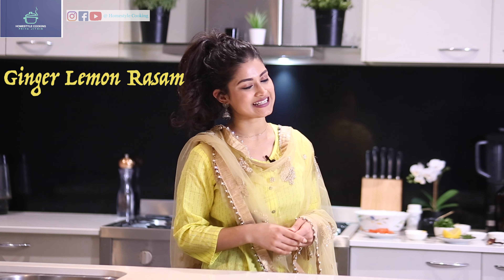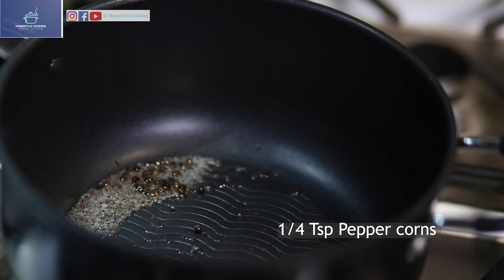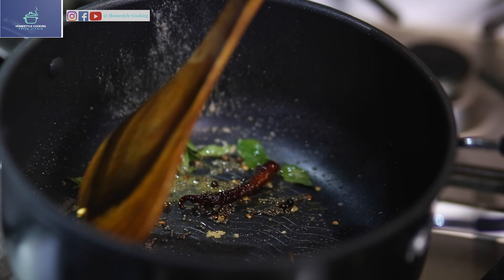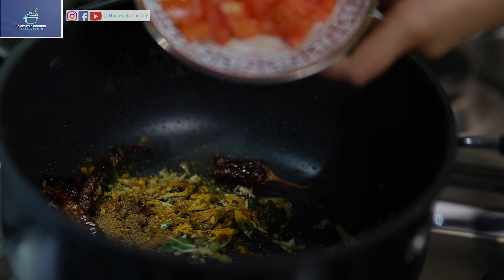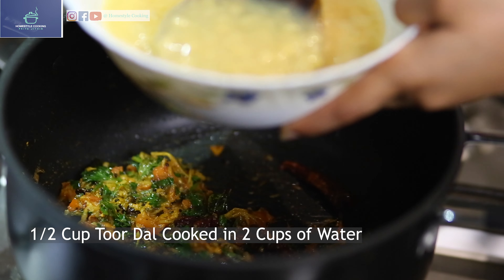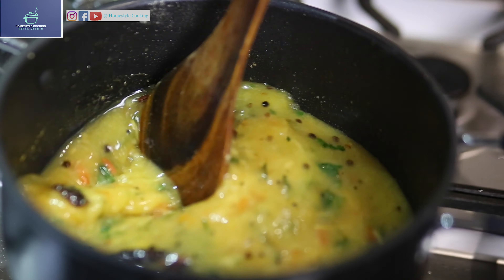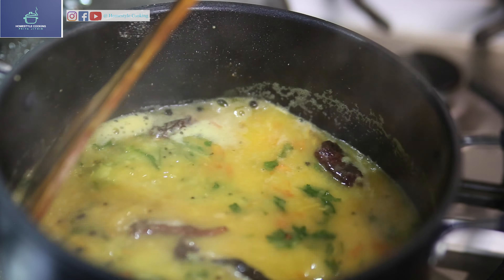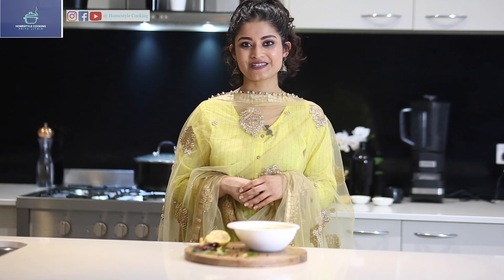Ginger Lemon Rasam I South Indian Rasam I Quick and Easy Rasam I Iyengar Style Rasam I Immunity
Quick and easy way to make yummy Ginger Lemon Rasam. Do try it at home and impress your family and friends